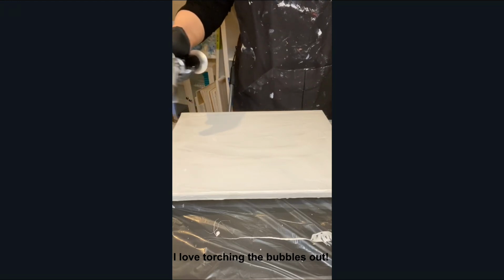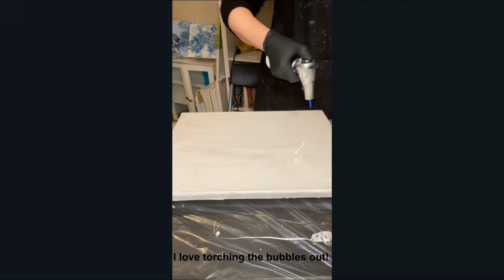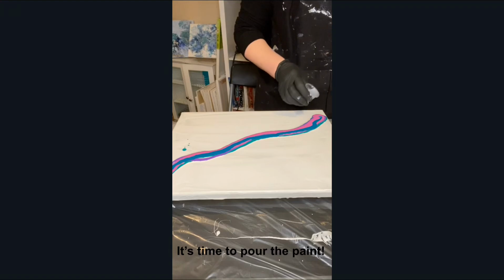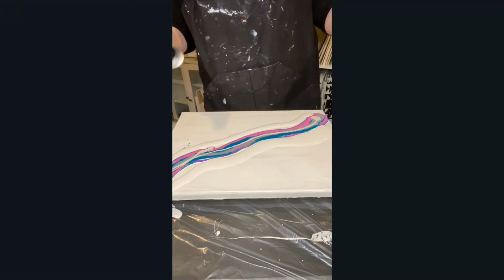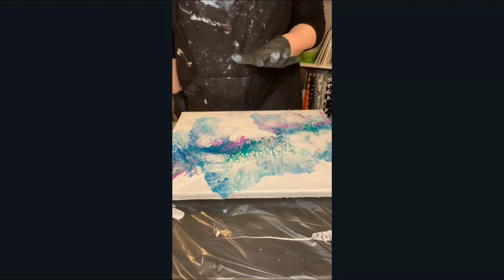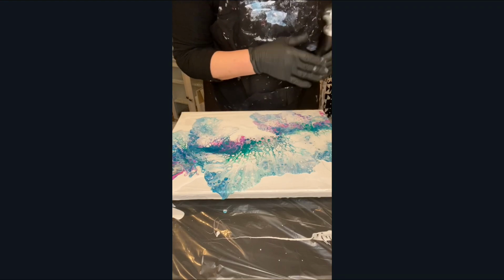This Delicious Acrylic Pour will make you wish for an ICE CREAM CONE! 🍦💕🍦 ~Art From The Heart 💜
Delicious colors rich with flowing cells & composition!!